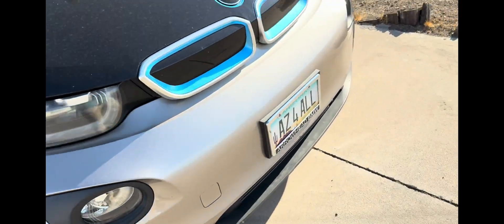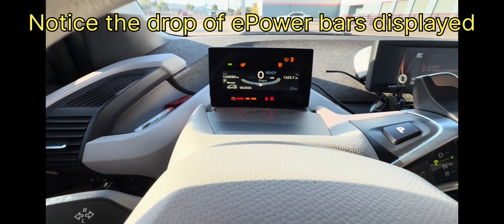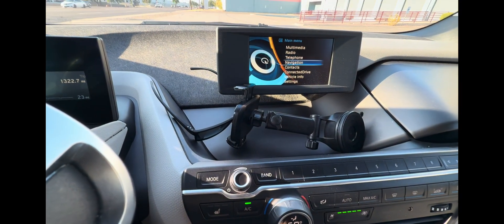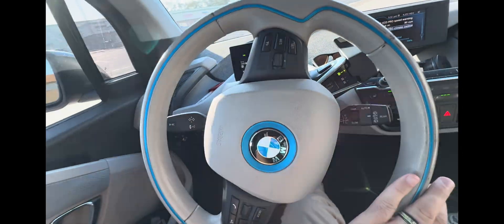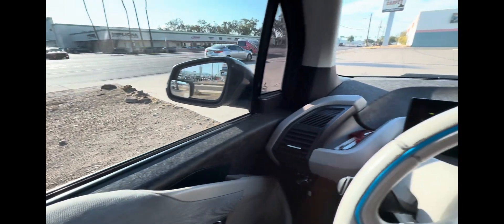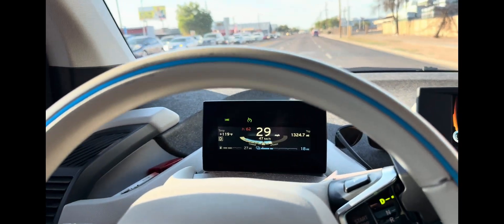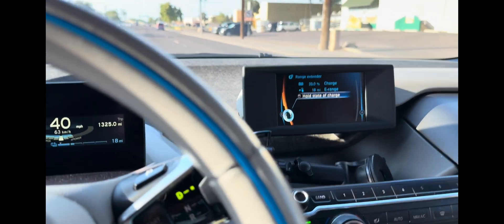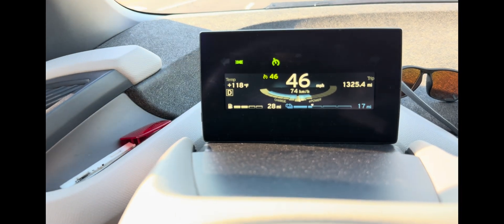BMW i3 Performance Lie (Beware)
I love the BMW i3, but I can’t ignore the flaws. Every summer in Phoenix, Arizona the heat gets intense. The BMW i3 reliability becomes questionable because the car does not have an active Battery Thermal Management System. This means that the i3 does not normally run active cooling while parked unless it’s plugged in and preconditioning is scheduled. If the car is just sitting unplugged in the sun, the battery relies more on passive insulation. The BTMS activates only while driving, charging, or preconditioning. This means that in very hot climates, the i3’s battery may see higher resting temps compared to Tesla’s.

Despite this, the BMW i3 is awesome. If you are in the market for an i3, make sure you really understand how it works before you get disappointed.